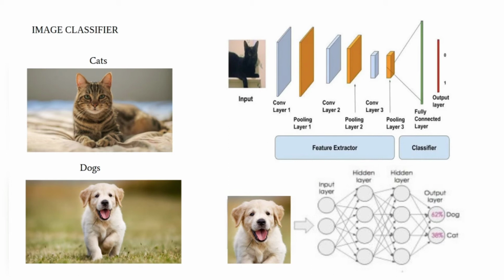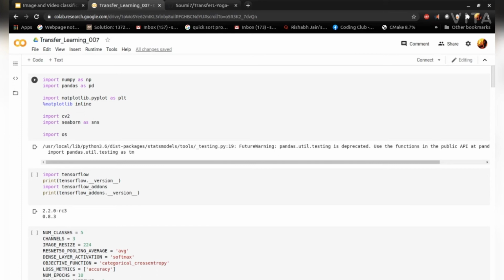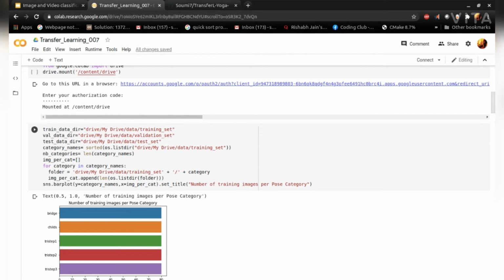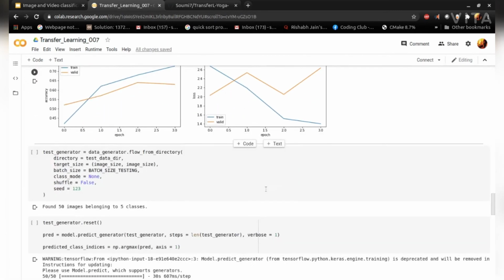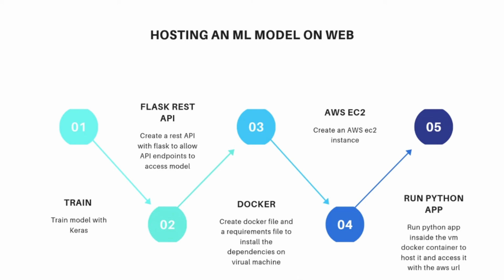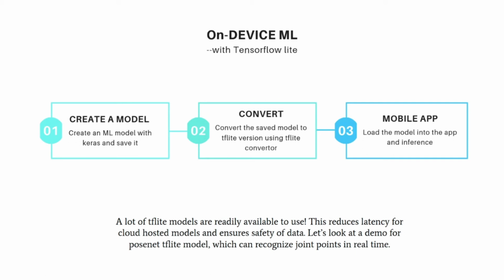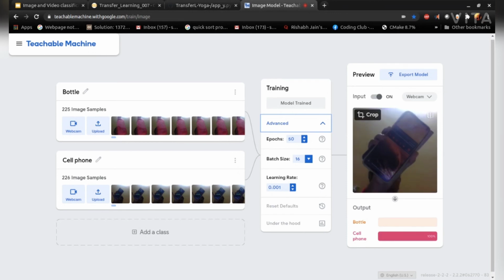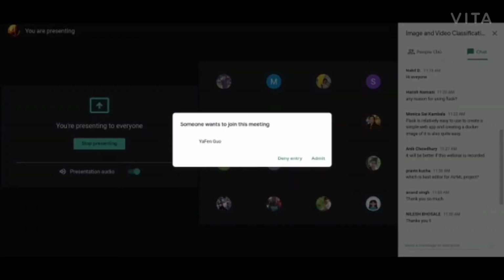Image and Video classification with Keras and Tensorflow - Microsoft ML Azure Webinar - Udacity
Introduction to image and video classification with keras and tensorflow for the Study Jam